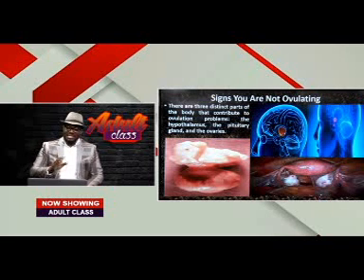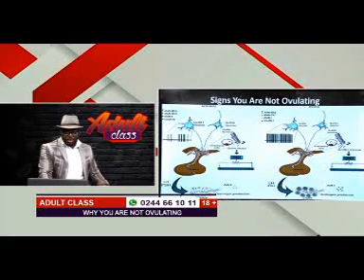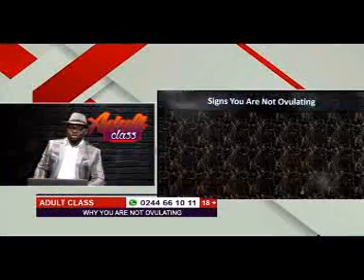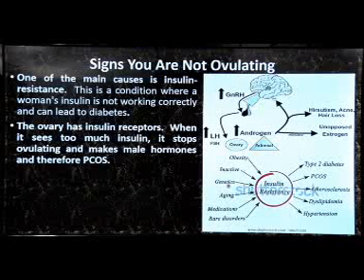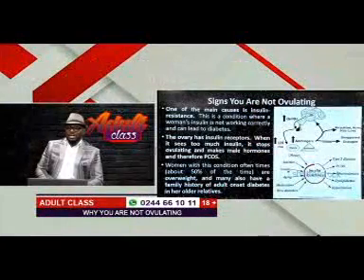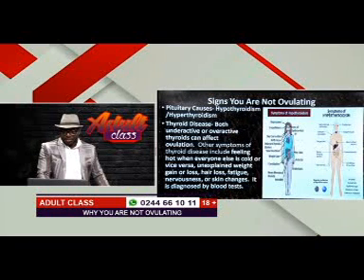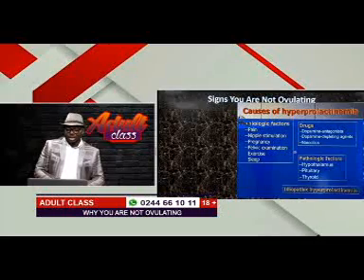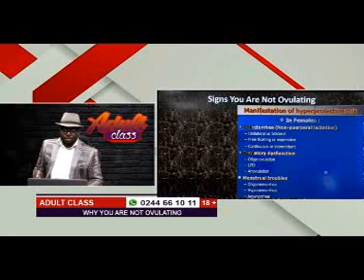Why you are not ovulating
Reasons why you have your periods but still can't get pregnant. Signs you are not ovulating.